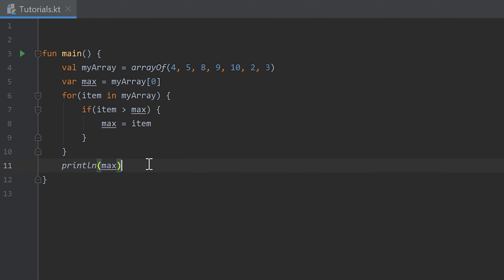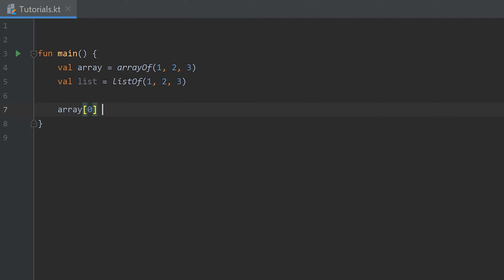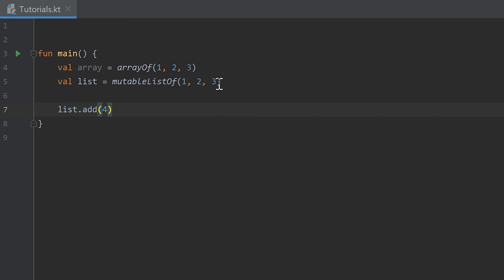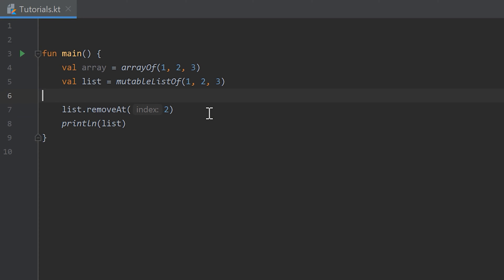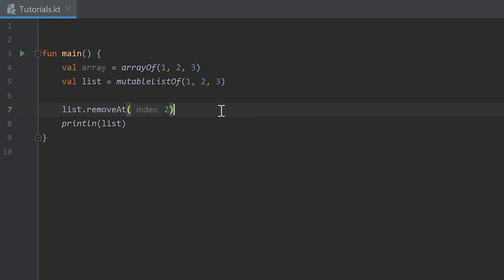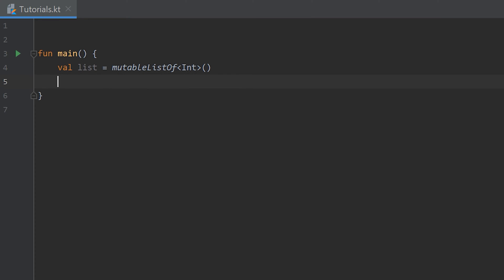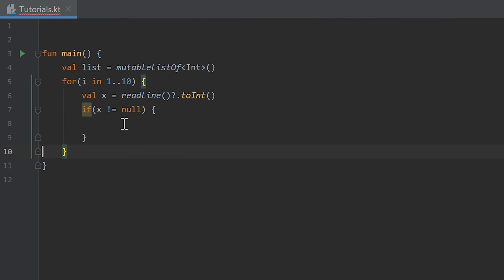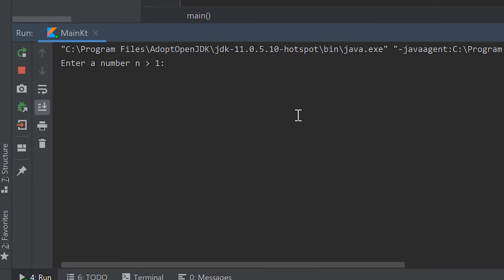Kotlin Newbie To Pro - LISTS - Part 14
In this video you will learn how to use lists and what differentiates them from arrays.